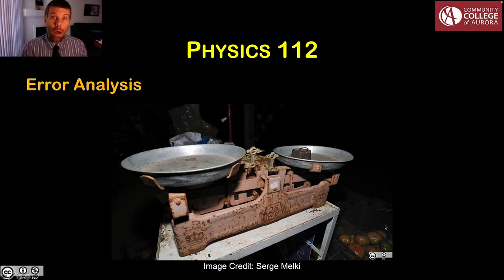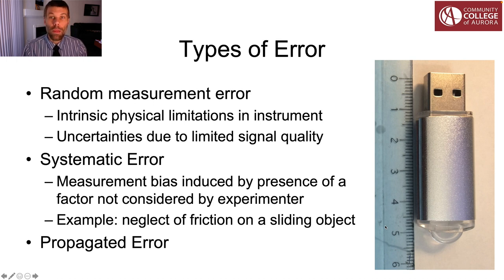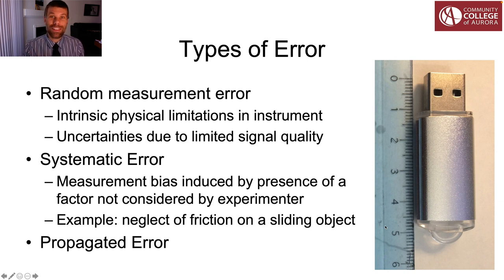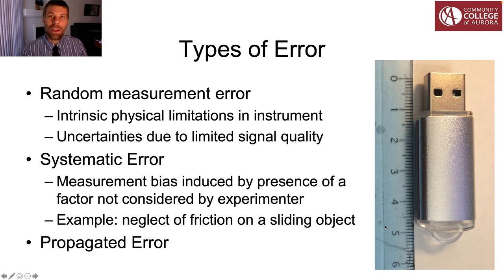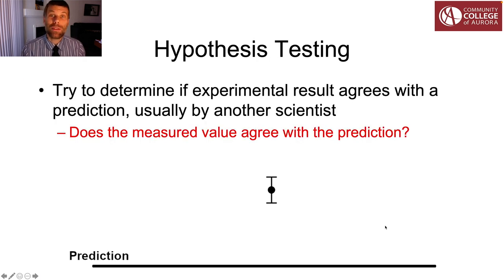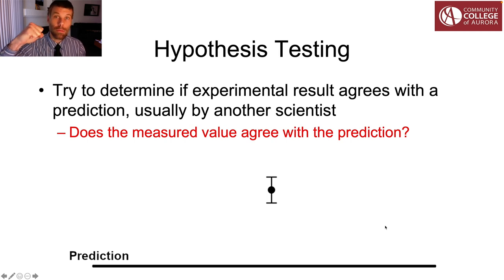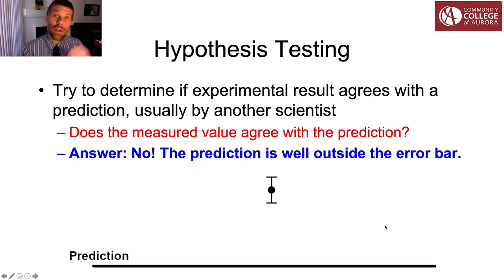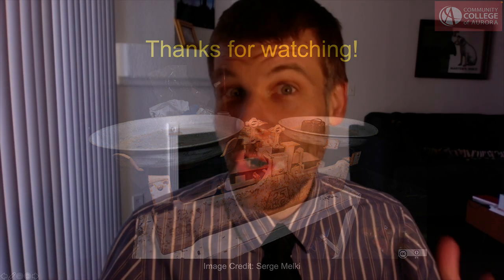Error Analysis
Introduces the concepts of measurement error, error propagation, and hypothesis testing for beginning lab scientists.